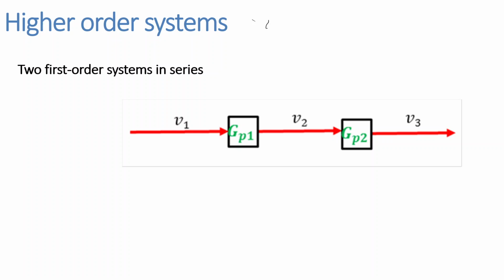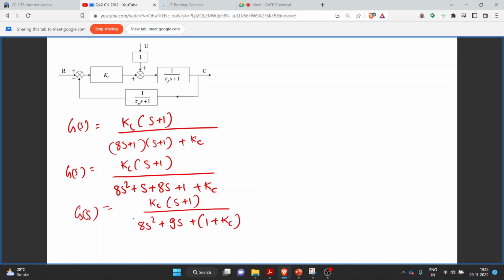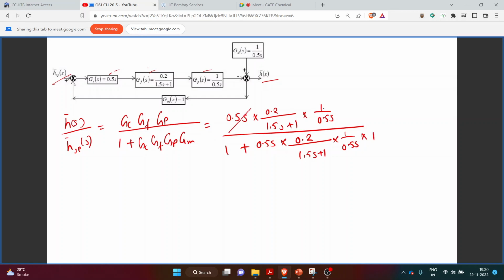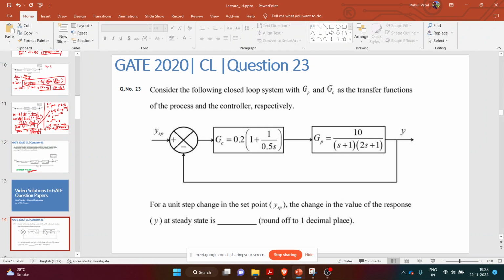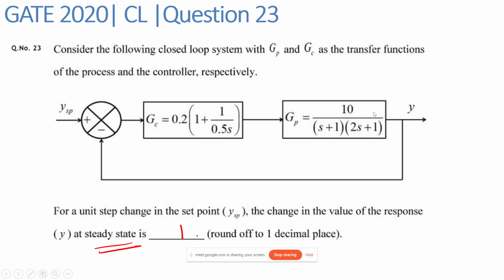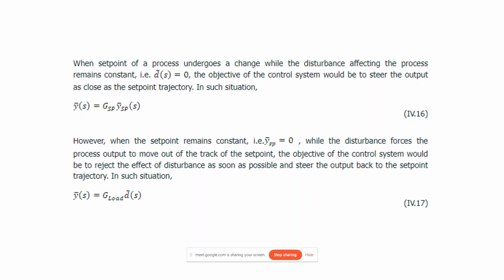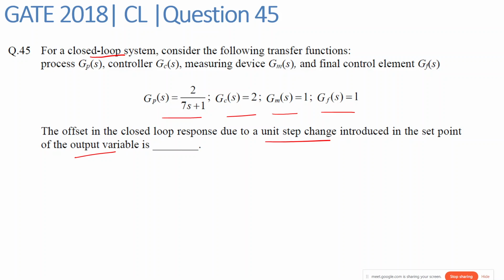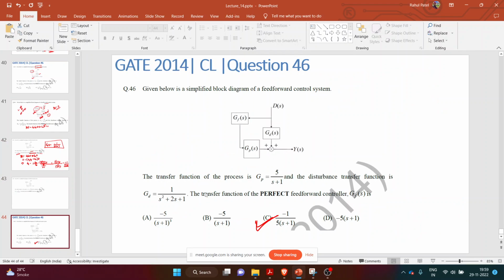Chemical Engineering Process Control 29 11 2022